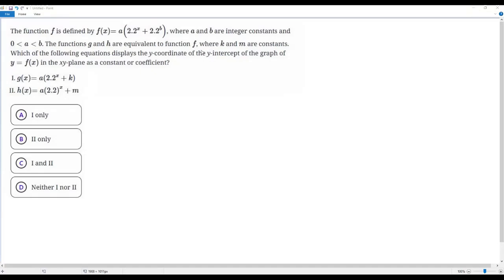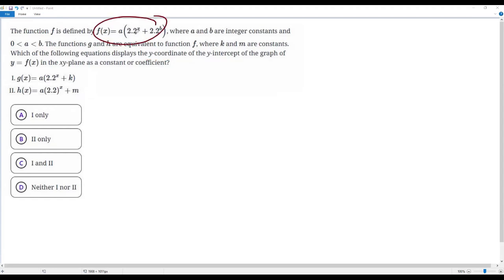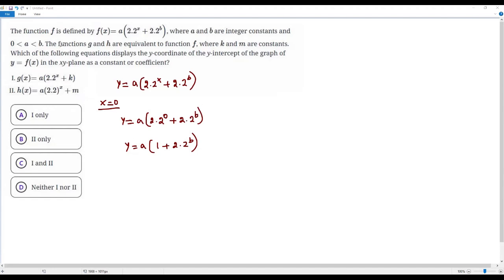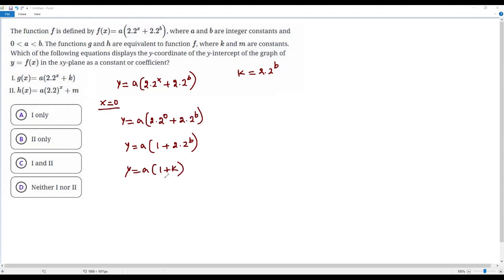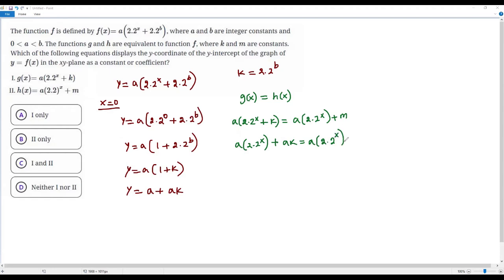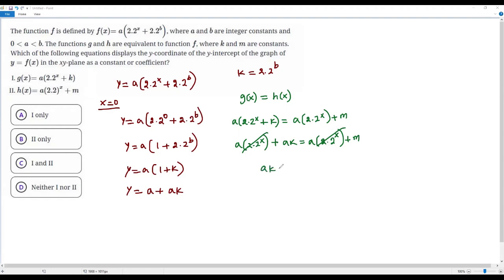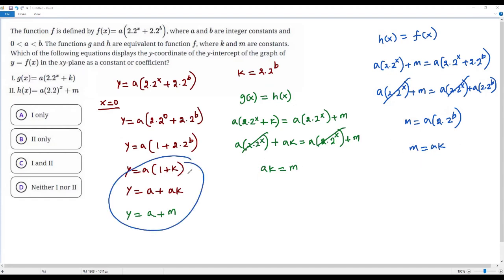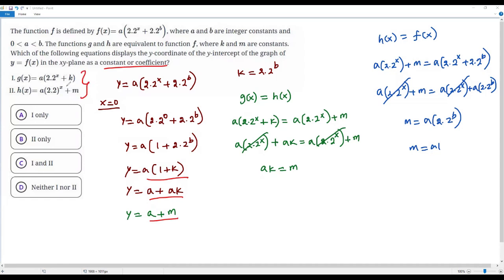SAT Math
The function f is defined by f(x) = a(2.2^x + 2.2^b), where a and b are integer constants and 0 is less than a is less than b. The functions g and h are equivalent to function f, where k and m are constants. Which of the following equations displays the y-coordinate of the y-intercept of the graph of y = f(x) in the xy-plane as a constant or coefficient?

I.  g(x) = a(2.2^x + k)
II.  h(x) = a(2.2)^x + m

D)  Neither I nor II